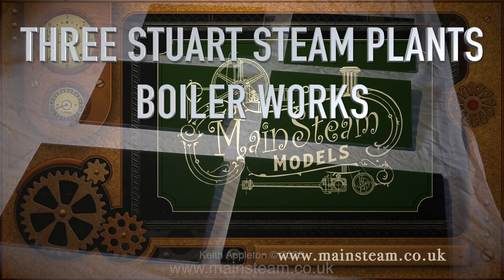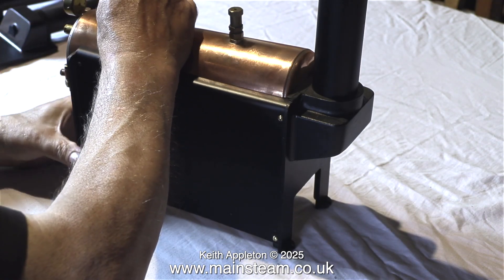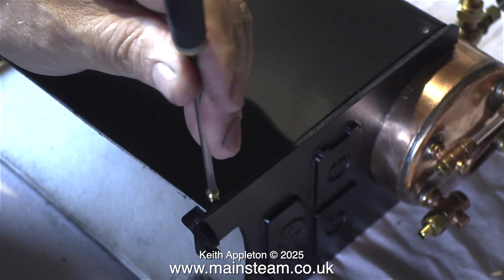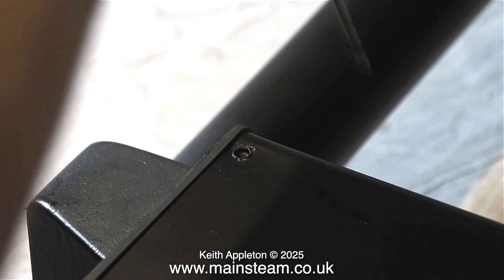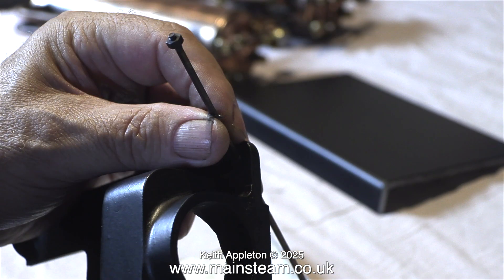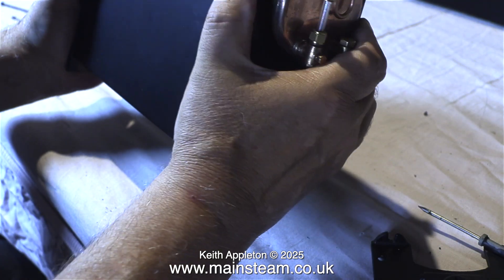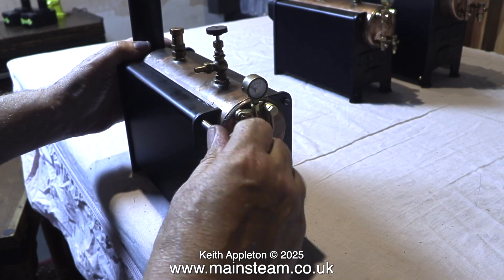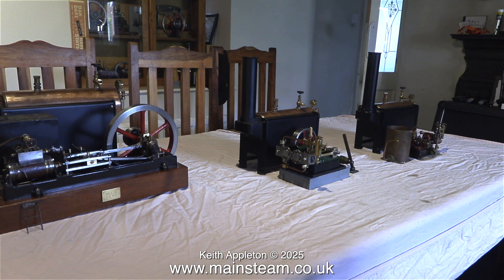THREE STUART STEAM PLANTS - BOILER WORKS - PART #11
Three Stuart Steam Plants - Boiler Works - Part #11. Assembling the three Boilers on the Kitchen Table. Then trying various Steam Plant layouts to see which combinations look the best.